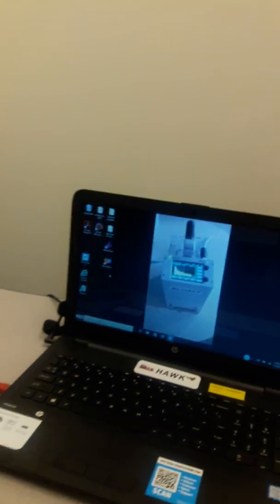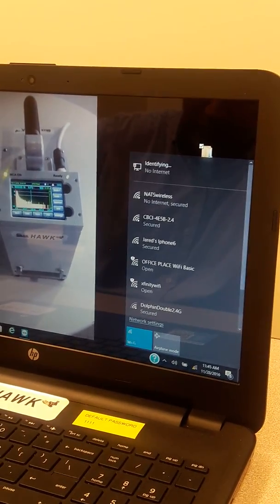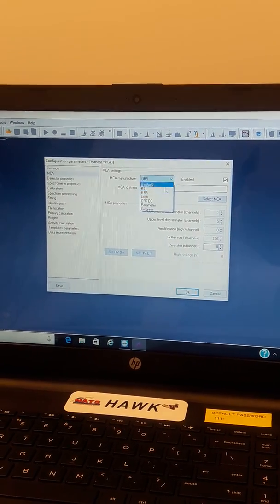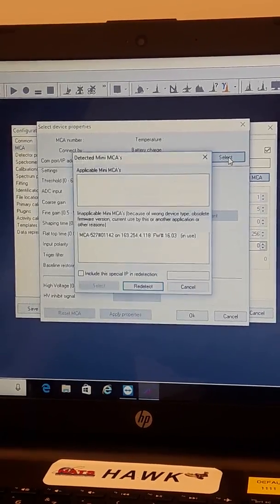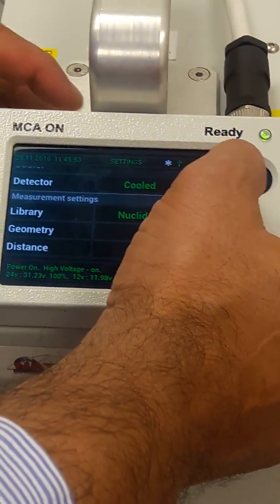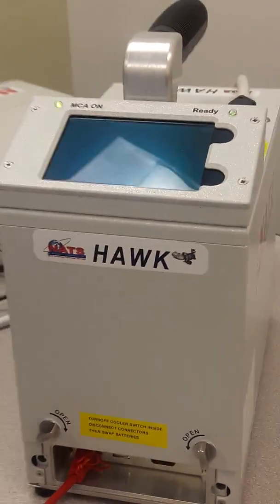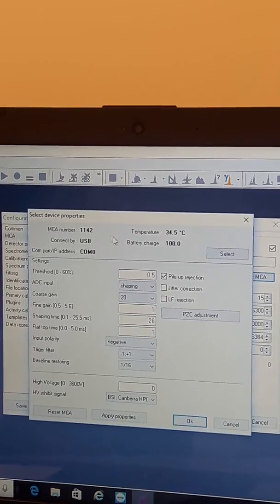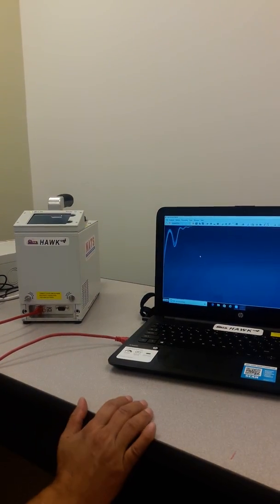NATS Inc. - HAWK Electric Training Video - PART 6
HAWK-Electric is a high-purity germanium detector based spectrometer with a cooling system featuring a special cryostat that incorporates a Stirling-cycle cryocooler with Pulse tube. HAWK-Electric is intended for gamma-radiation registration, spectra processing, radionuclides identification, and their activities determination by various methods